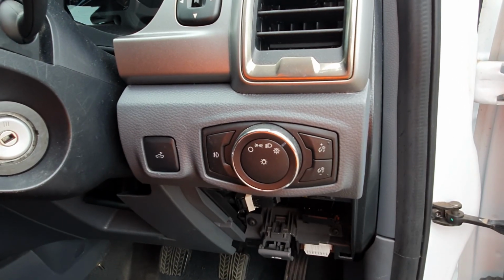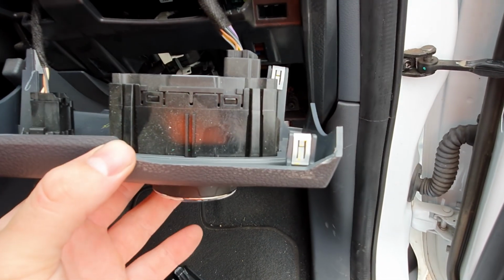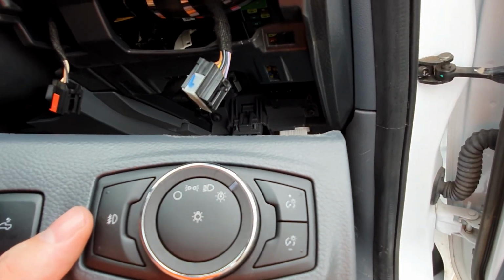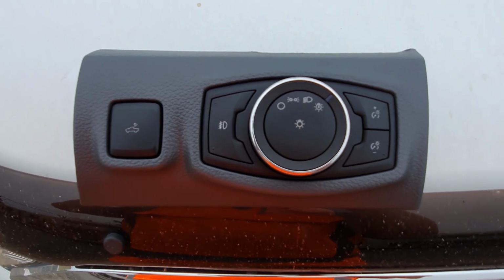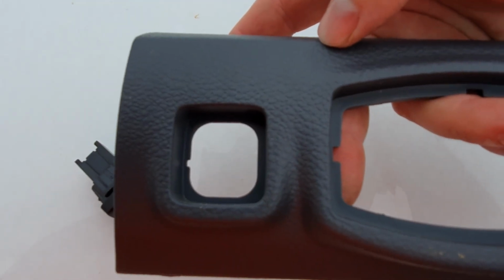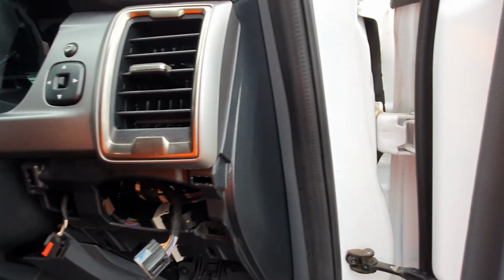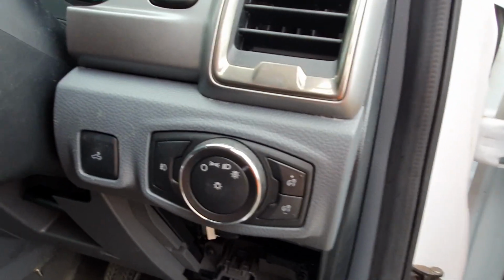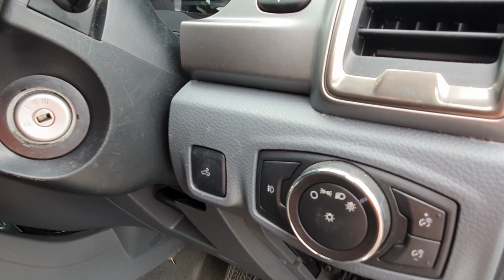How to replace the headlight controller on a Ford Ranger, Raptor or Wildtrak DIY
DIY How to replace a headlight controller on a Ford Ranger, Raptor or Wildtrak - This video will show you how easy it is to remove the headlight controller.

 so you dont miss my videos that i add in the future.

I made this so that you will learn from, save money and it includes DIY how to videos, DIY how to maintenance videos, fault finding and tips and tricks you will learn.

The vehicles this may help are Ford Ranger, Ford Ranger Raptor, Ford Wildtrak, Ford Everest, Mazda BT 50 and plenty of others.

You will find out how easy it is to do  "hard" things to your vehicle that you may have thought that were technical and hard to do, but are able to do them with guidance from my videos.

I will show you all the tips and tricks i have learnt to help you do what you need to do with ease.

You will save money by performing tasks yourself, whether you are a beginner or a professional.